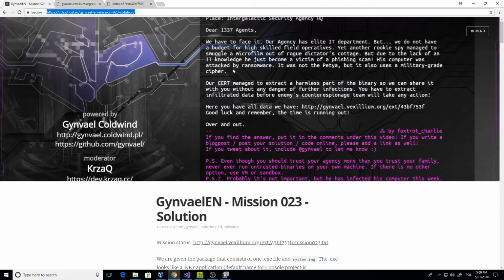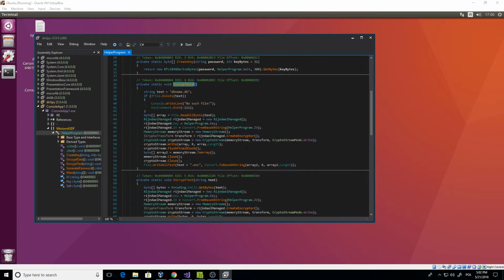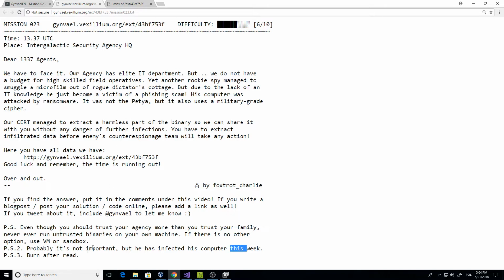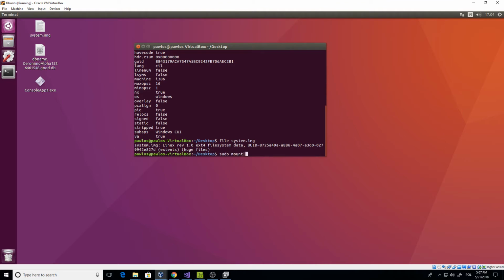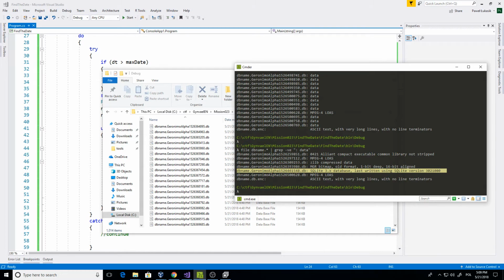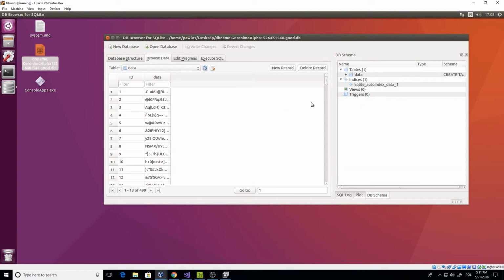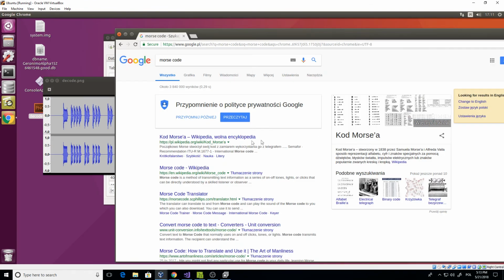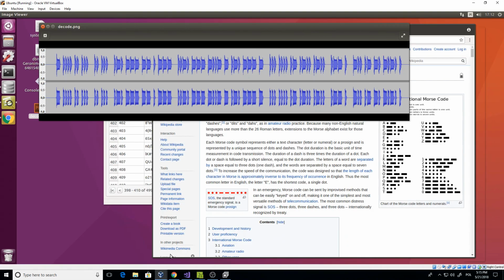GynvaelEN - Mission023 - Solution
Solution to mission 023 from Gynvael EN stream.

0:00 Intro
0:25 Mission Status
0:40 Mission Analysis
4:10 Solution
10:10 Code
14:45 Outro